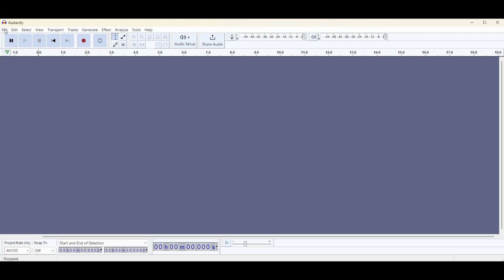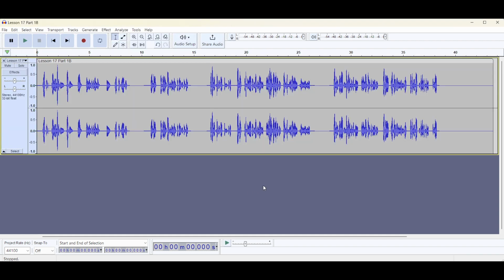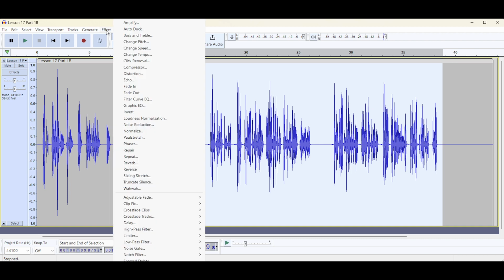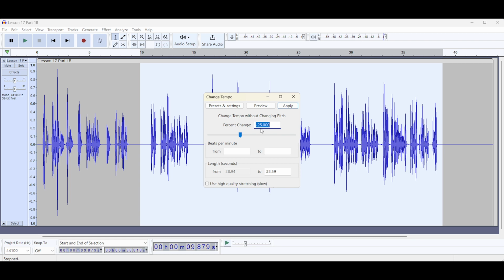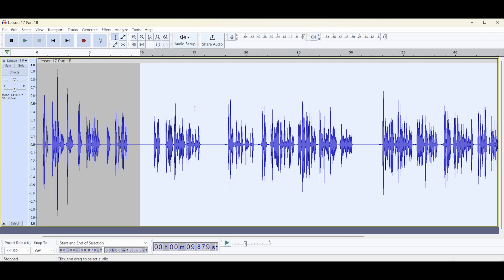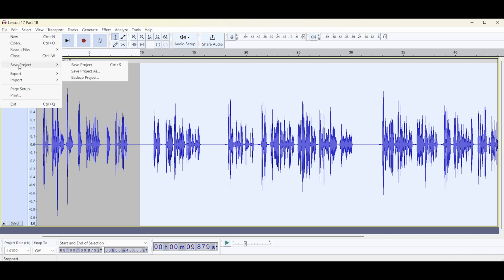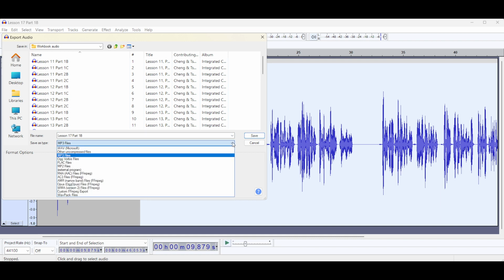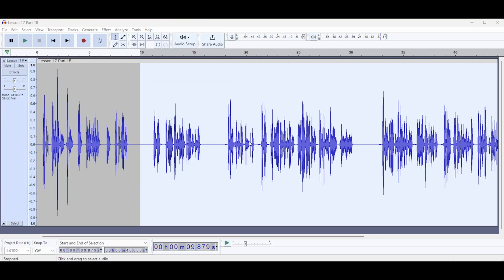Speech Tempo Change using Audacity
This video demonstrates Audacity's tempo changing ability in a Chinese class.
The audio files shown in the video were downloaded from the publisher's website after purchasing the workbook for the class.
More examples of time-stretching can be found on my book's
and a general discussion of the principles used are in Chapter 8 of my book on Mathematics and Music: